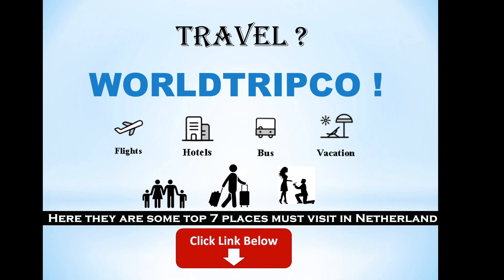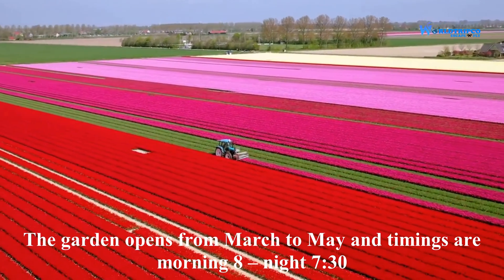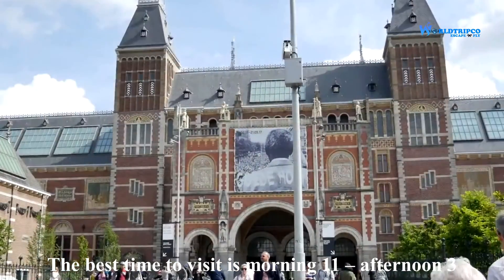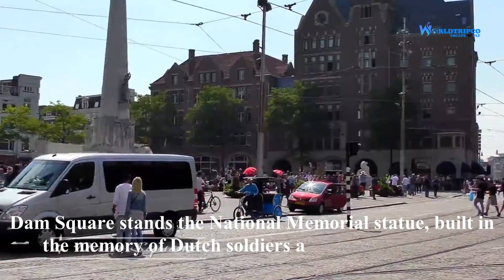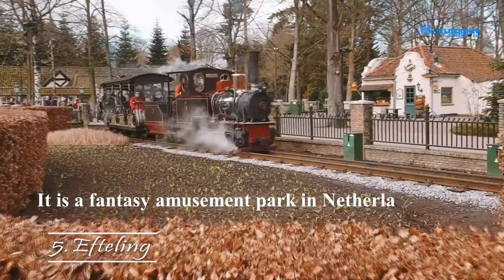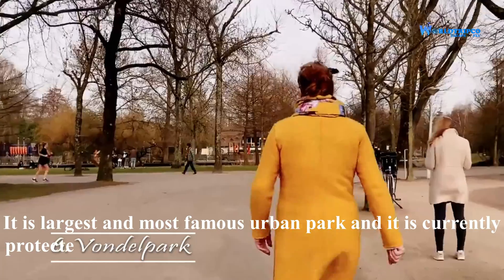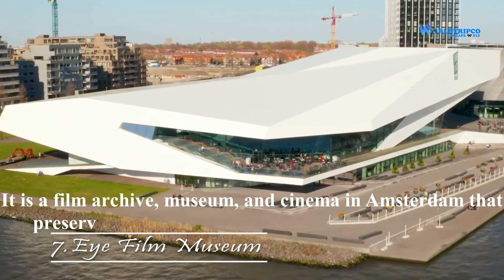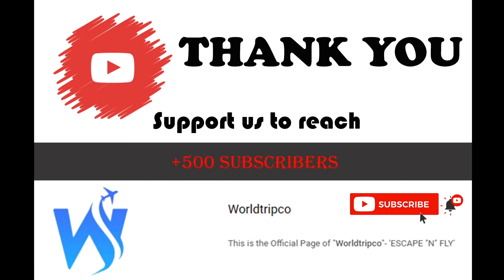Netherlands ✈ / Dazzling Places / Worldtripco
The Netherlands, a country in northwestern Europe, is known for a flat landscape of canals, tulip fields, windmills and cycling routes. Amsterdam, the capital, is home to the Rijksmuseum, Van Gogh Museum and the house where Jewish diarist Anne Frank hid during WWI.